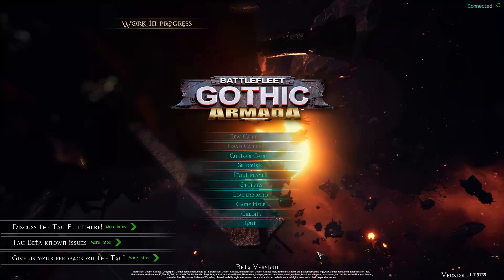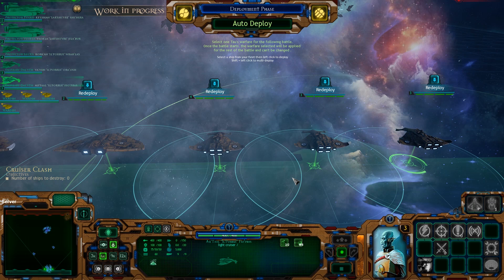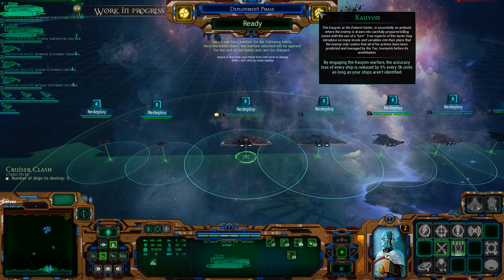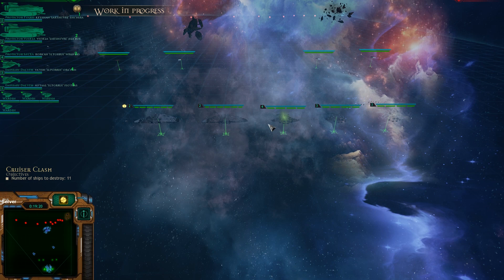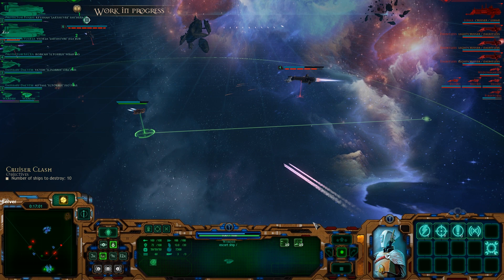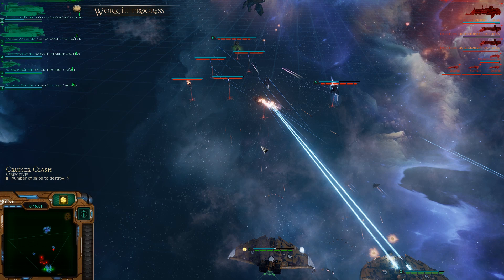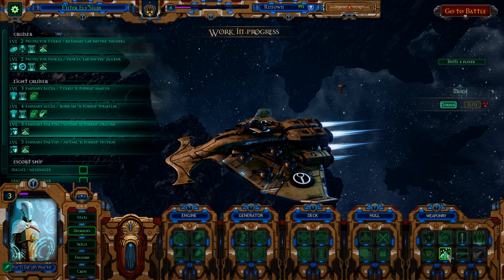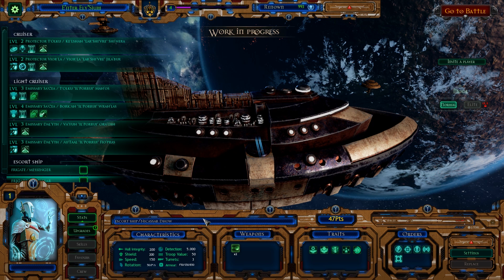Tau Beta for Battlefleet Gothic Armada - Let's Play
Battlefleet Gothic Armada has a new faction coming - the Tau and it's in beta right now! Oh that rhymes.